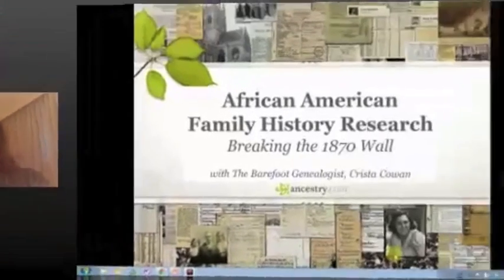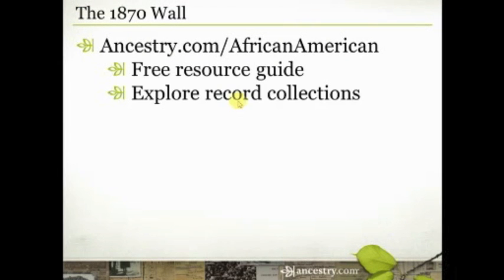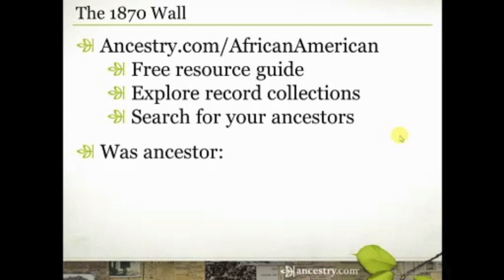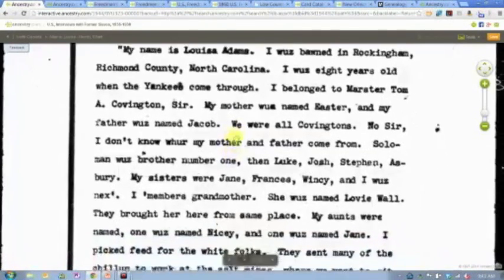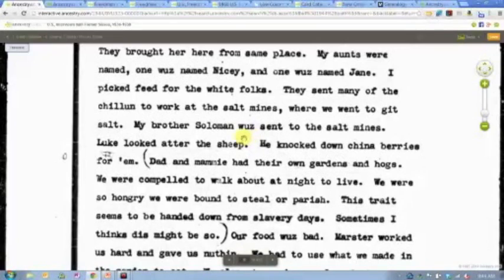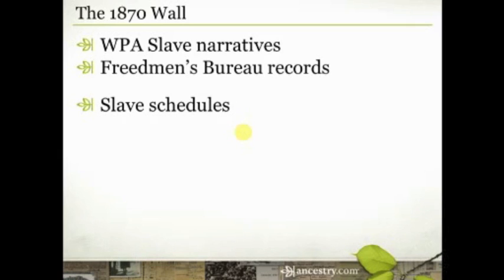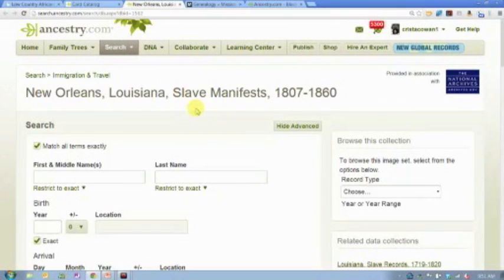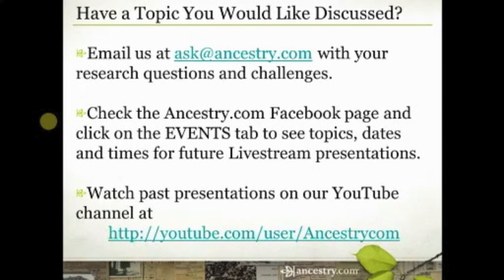African American Family History Research: Breaking the 1870 Wall | Ancestry